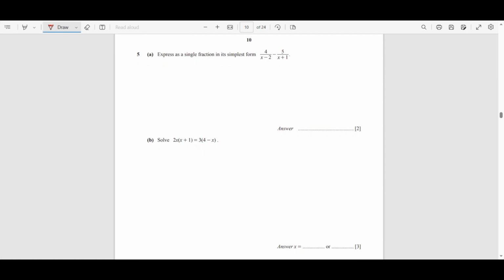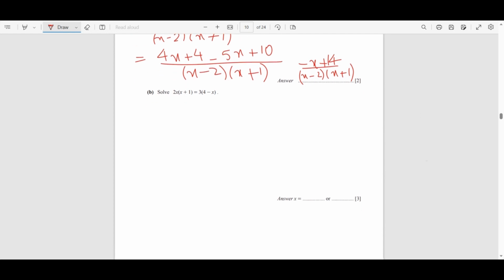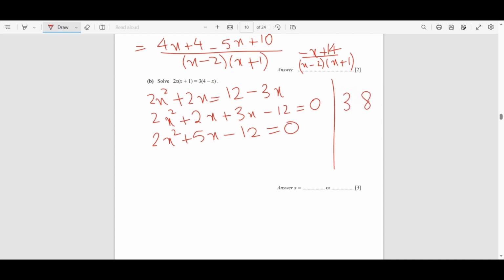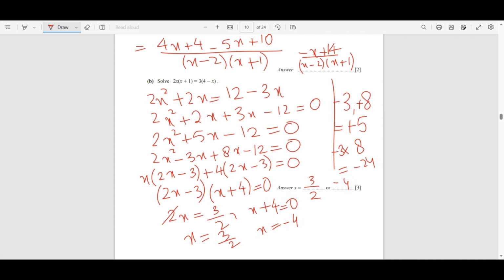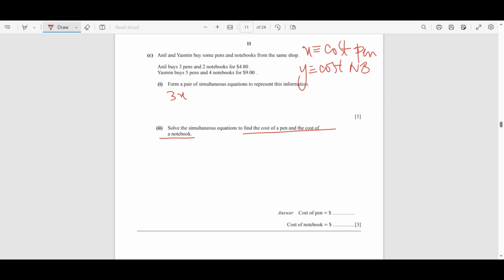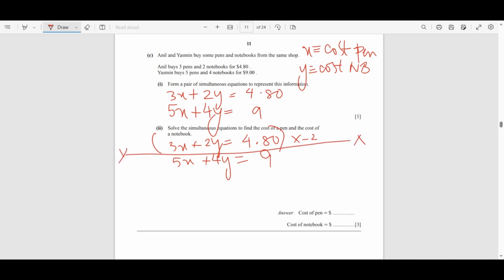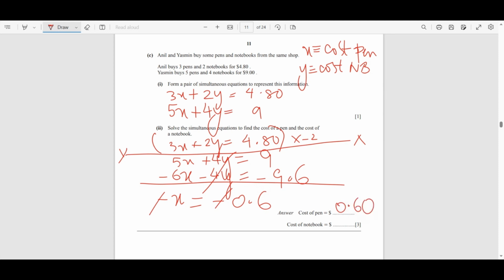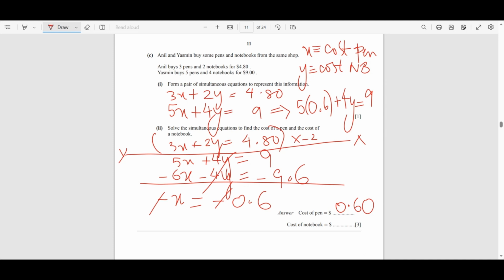Cambridge O level 4024 paper 22 October/November 2017 Question 5 parts a, b and c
Link for Cambridge O level 4024 paper 22 October/November 2017 Question 1 parts a, b and c

Link for Cambridge O level 4024 paper 22 October/November 2017 Question 2 parts a, b and c

Link for Cambridge O level 4024 paper 22 October/November 2017 Question 3 parts a, b and c

Cambridge O Level Mathematics, also known as Cambridge O Level 4024, is an internationally recognized qualification offered by the University of Cambridge International Examinations. It is designed to provide students with a strong foundation in mathematics and equip them with essential mathematical skills and knowledge.

The course covers a wide range of mathematical concepts and topics, including algebra, geometry, trigonometry, calculus, statistics, and probability. It is structured to encourage students to develop problem-solving and critical-thinking skills, enabling them to apply mathematical principles to real-world situations.

The examination for Cambridge O Level Mathematics consists of two papers: Paper 1 and Paper 2. These papers assess students' understanding of mathematical concepts and their ability to solve mathematical problems.

Achieving a good grade in Cambridge O Level Mathematics can open doors to further education and career opportunities. It is widely accepted by universities and employers around the world and serves as a valuable qualification for students pursuing various academic and vocational pathways.